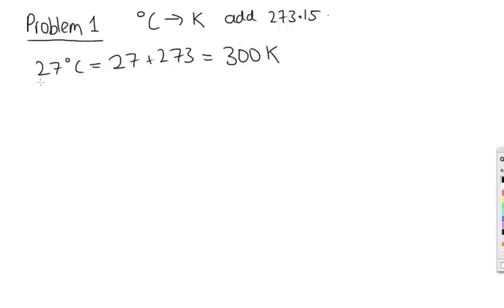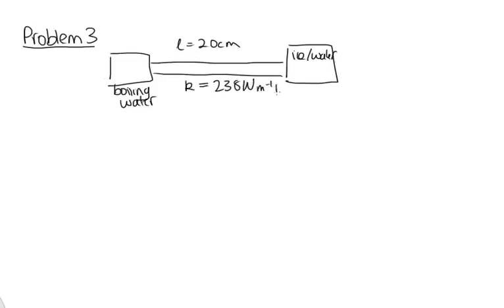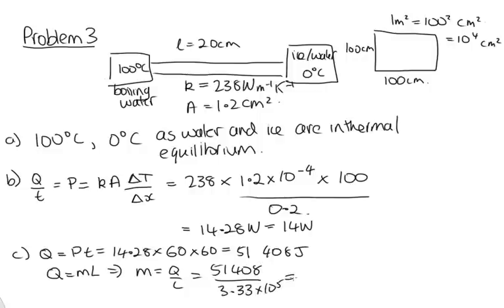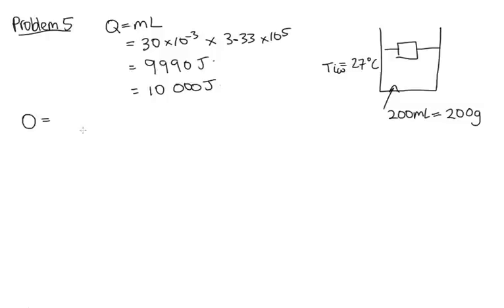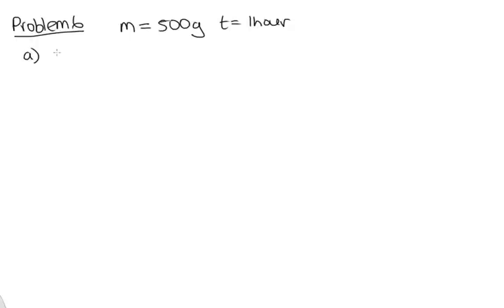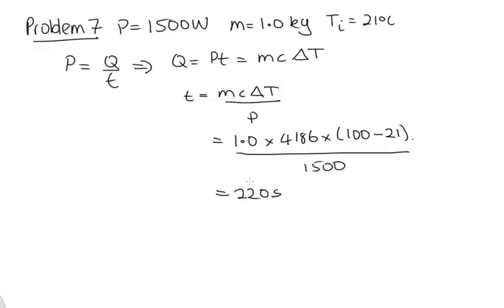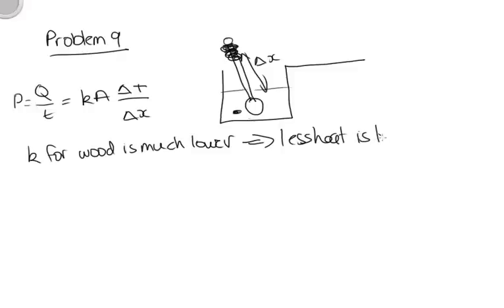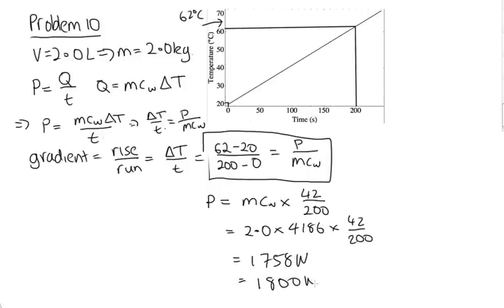Tutorial solutions 2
This video covers the solutions to the tutorial problems related to the kettle topic in Everyday Physics.